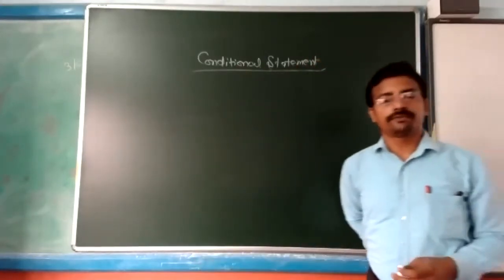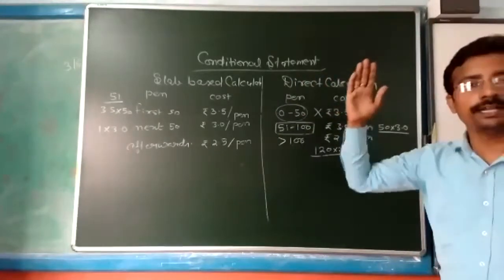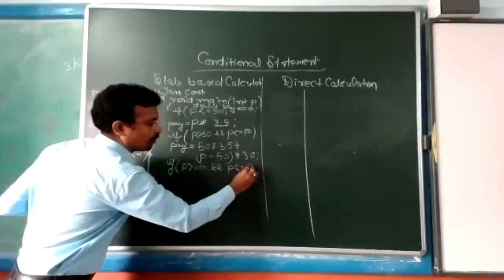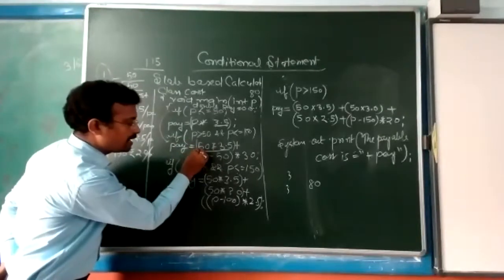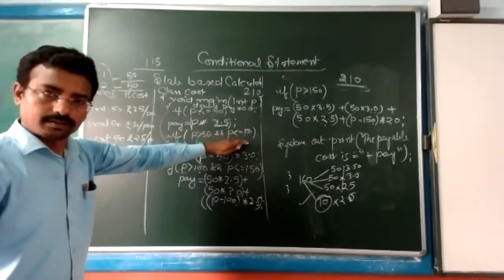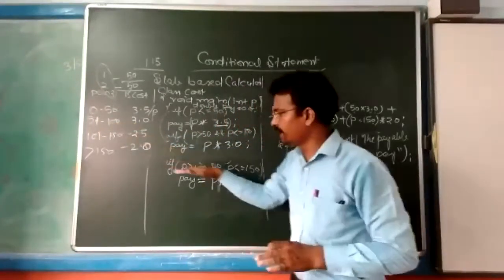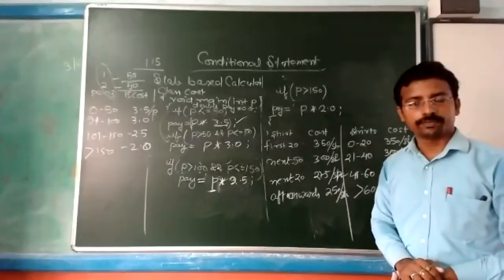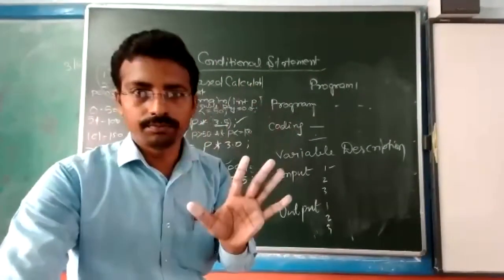Class 10 Computer (24/06/2021)